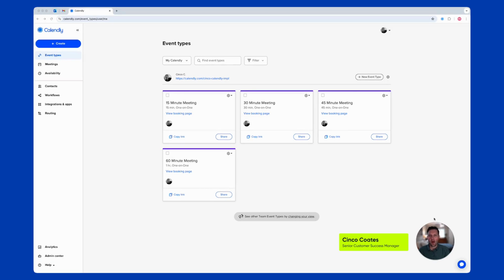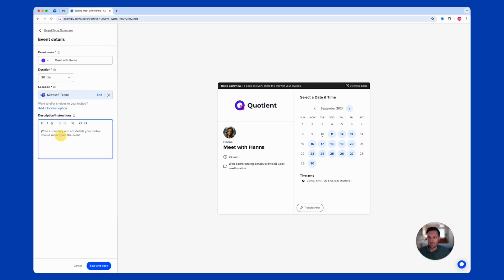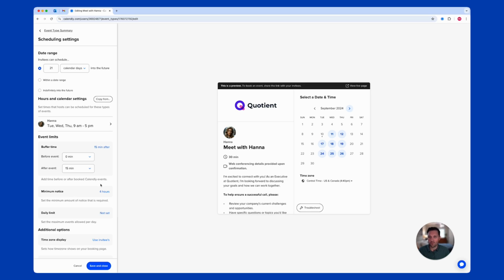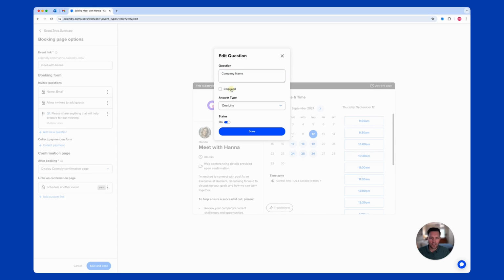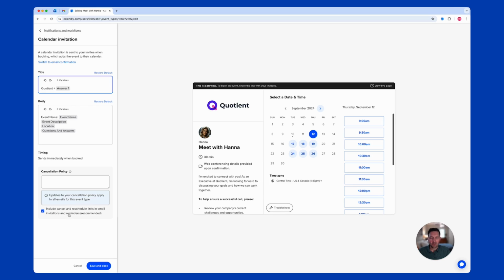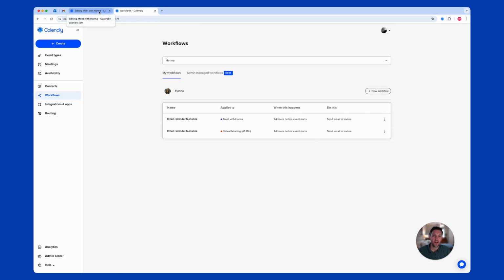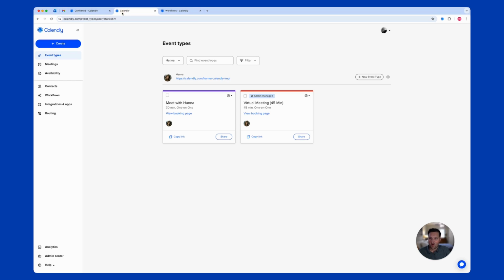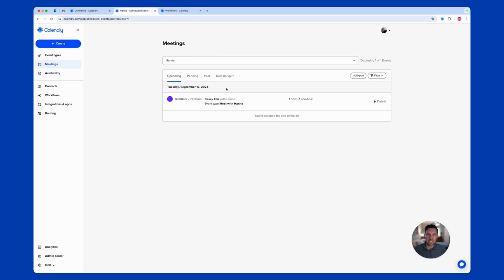How to Use Calendly as an Executive Assistant: Full Tutorial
Are you an executive assistant looking to make scheduling easy with Calendly? This video guide walks you through the best practices for configuring your Calendly account, so you can automate administrative scheduling and get more time back in your day.

Ready to give it a try?

In this walkthrough of Calendly for executive assistants, you’ll learn how to:
- Configure Calendly to schedule meetings on behalf of an executive
- Edit availability: Control your executive’s booking page and limit when meetings can be scheduled
- Create custom questions: Add screening questions to collect information in preparation for meetings
- Edit the meeting invite: automate the information in the meeting invite, including reschedule and cancellation links
- Set up Workflows: create automated email reminders to reduce no-shows
- Share the scheduling link: copy and paste your executive’s link to start automating scheduling
- Book a meeting with your executive
- Review and edit your executive’s booked meetings

Looking for something specific? Jump to a timestamp below:
0:00 Get started with a booking page
1:25 Customize meeting details
2:01 Set scheduling preferences
2:51 Implement buffer times
3:28 Create meeting notice requirements
3:51 Set meeting limits
4:26 Add custom questions to booking page
5:22 Configure automated notifications (Workflows)
8:06 Share scheduling links with invitees
9:56 Manage scheduled meetings
10:46 Recap

Calendly is one of the most powerful tools for administrators and executive assistants. Ready to see for yourself?